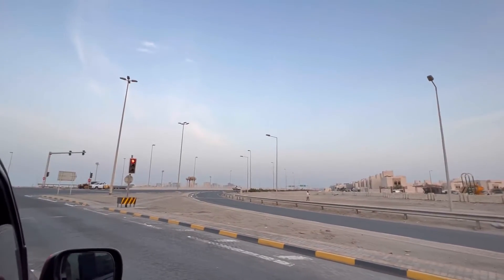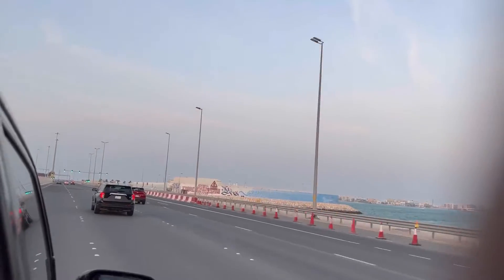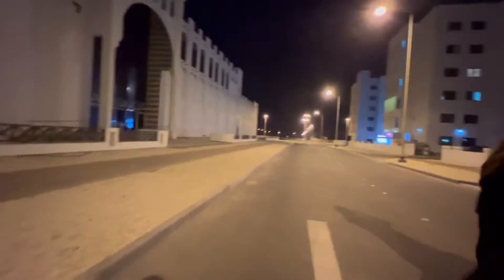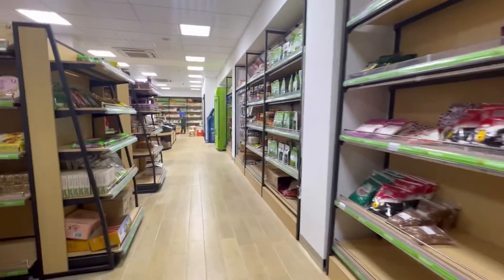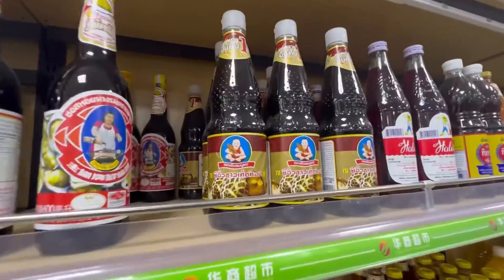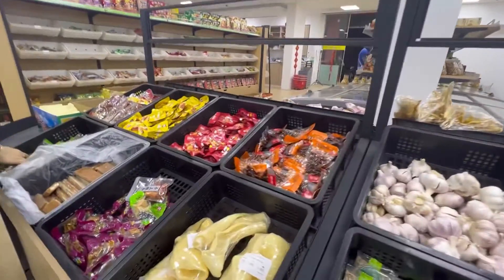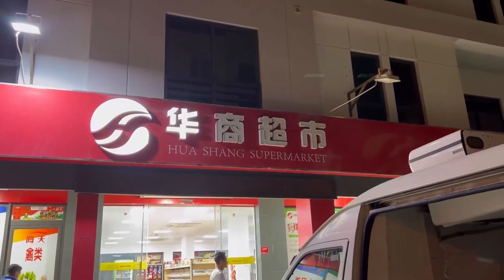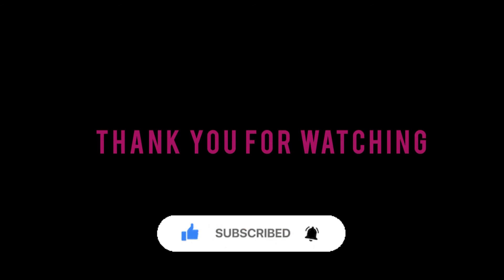Car Ride || Chinese Store 华商超市 Tour || Diyar - Muharraq || Bahrain